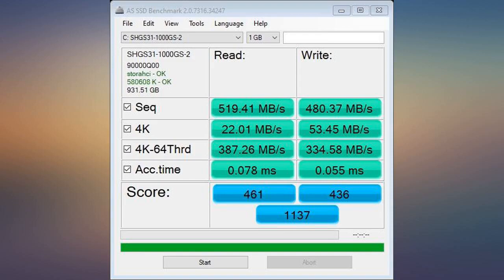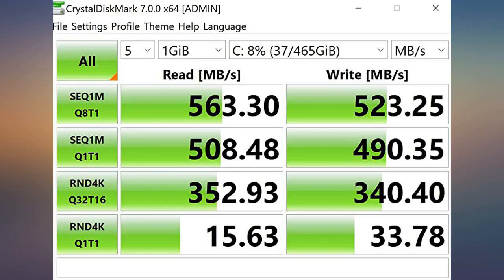SK hynix Gold S31 500GB 3D NAND 2.5 inch SATA III Internal SSD review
Main Features:
by entering your model number.. Premium upgrades to your PC with SSD from global semiconductor powerhouse. Top tier speed, best-in-class sequential read speeds. Sequential read speeds up to 560MB/s and sequential write speeds up to 525MB/s.. Leading edge solution powered by in-house 3D NAND, controller and DRAM. Superior reliability and stability (MTBF/TBW). 1.5 Million Hours MTBF, best-in-class 600 TBW (terabytes written). 5 year warranty and rock solid support from technology pioneer, now available to PC builders and upgraders

Reviews:
Overall, I am satisfied with SK hynix Gold S31 1TB.It would be much much better or maybe getting more interest from customers if it was around $115.However, it is still a good product and I feel like it is a budget Evo (Samsung) version.5-year warranty: Same as Evo, Crucial,Write/Read speed: Reasonable (Picture),Stable temperature: Around 30'C (at idle).*The speed test result is not always the same (sometimes higher/lower). it has been tested with 2011 Macbook Pro 15".. As a system builder, I admit that I'm quite picky when it comes to the quality and performance of the PC parts I choose to purchase. I've used an SK Hynix SSD as my personal boot drive for a few years and it has performed perfectly. When I decided to upgrade a storage drive from traditional mechanical to an SSD, it was a no brainer to choose this 1TB Gold model from SK Hynix. It achieves excellent SATA performance (see benchmark screenshots), is currently priced very competitively, and boasts top notch endurance (600 terabytes written) that's backed by a lengthy (5 year) warranty. Beautiful. If only they came in 2 or 4TB options. Terrific replacement on my Dell Alienware Area 51 r-2 Desktop PC. This ssd drive was a upgrade from a samsung evo ssd drive that was 250gb. I did a fresh install of my windows 8.1 that I had backup on a flash drive. The whole process took under one hour. The result is one terrfic running gaming desktop. I will leave any furture updates if there are any issues. Update on 09/12/19. Well great news no issues to repprt pc is running smooth, boot time is 26 seconds have reinstalled all my games from steam now all I need to do is enjoy my smooth running pc. Left a most recent image of my crystaldisk mark score.